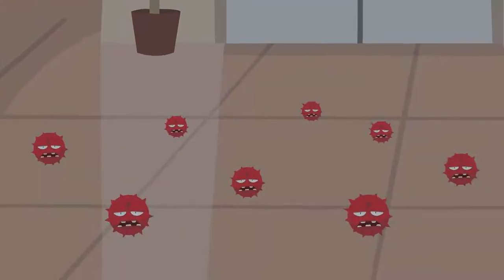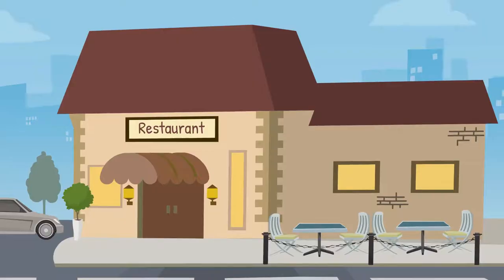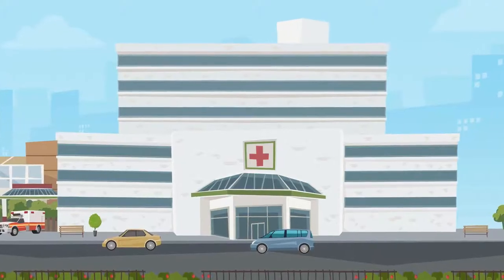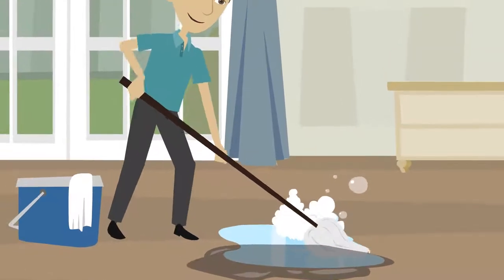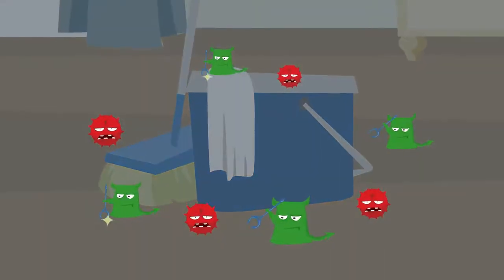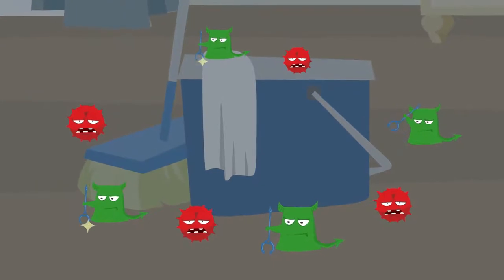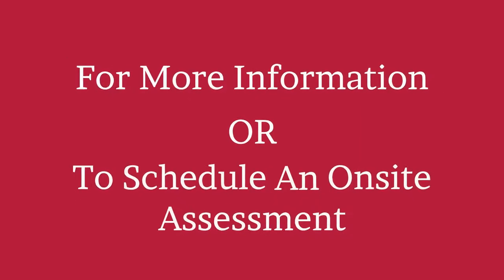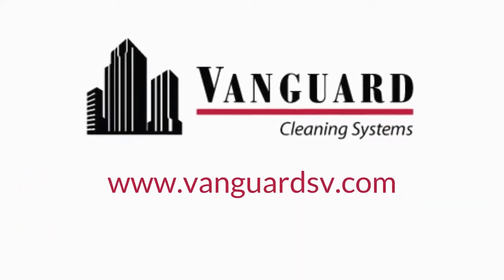Janitorial Services and Cross Contamination Prevention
Cross-contamination of surfaces is an issue that plagues schools, homes, businesses, restaurants, and healthcare facilities--occurring when a soiled or contaminated rag, mop, or towel is used to clean a secondary surface, thereby transferring germs, dirt, and bacteria from one surface to another via the cleaning apparatus.

Depending on the environment, cross-surface contamination can lead to serious illness and even death--the two most common examples being Healthcare-Associated Infections (HAI), and foodborne illness.

According to the U.S. Centers for Disease Control and Prevention;

Each year, 1 in 6 Americans gets sick by consuming contaminated foods or beverages.

In addition, poisonous chemicals, or other harmful substances can cause foodborne diseases if they are present in food.

Several professional methods, including color-coded microfiber and the two-bucket cleaning method can significantly reduce the possibility of dangerous cross-contamination challenges.